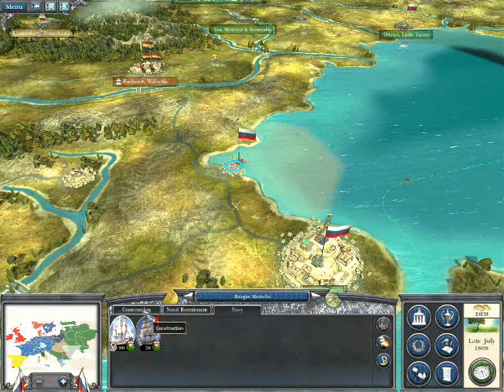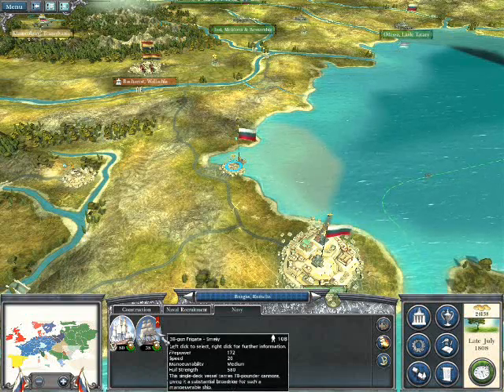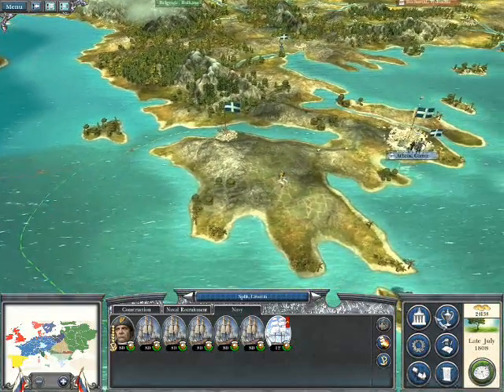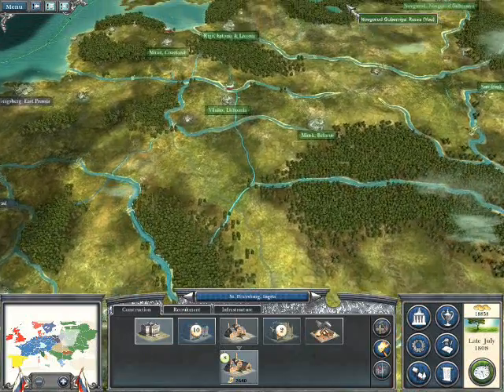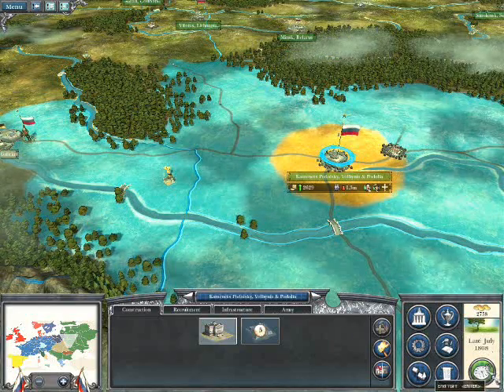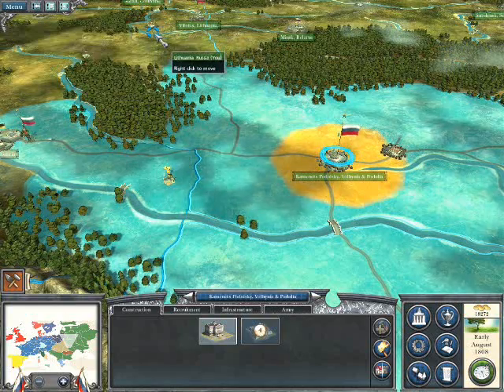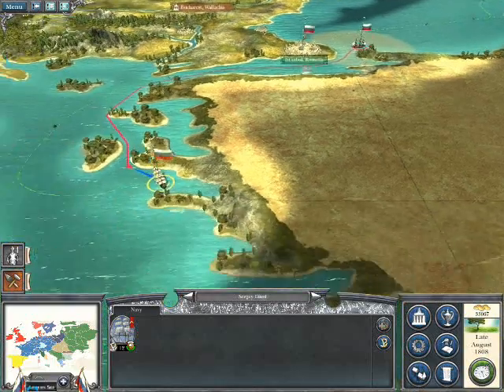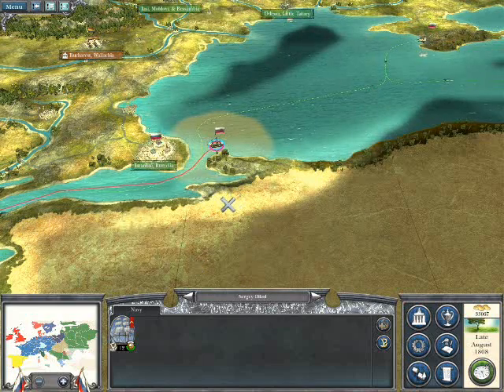Napoleon Total War Russia (58)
Building the Russian navy.